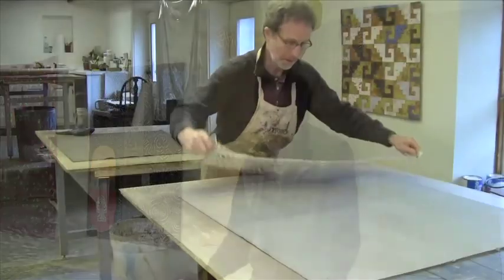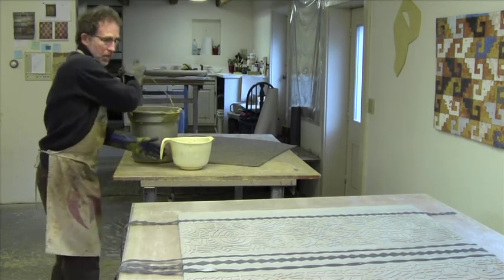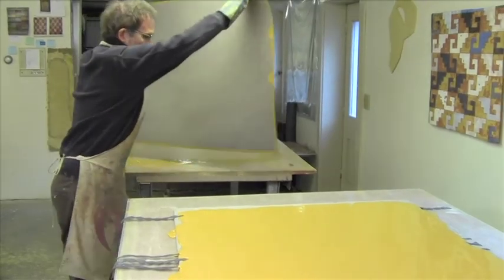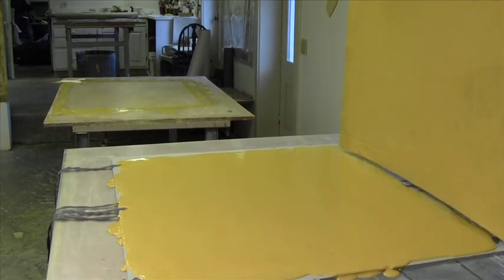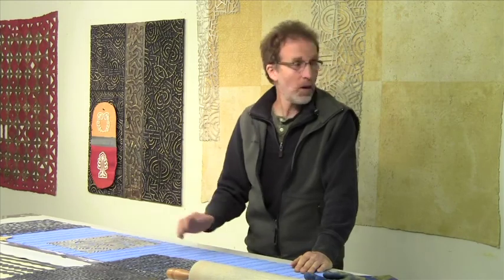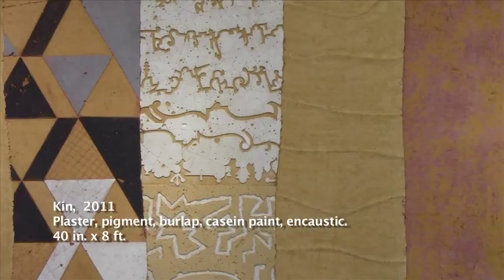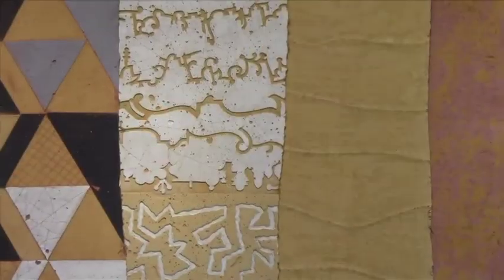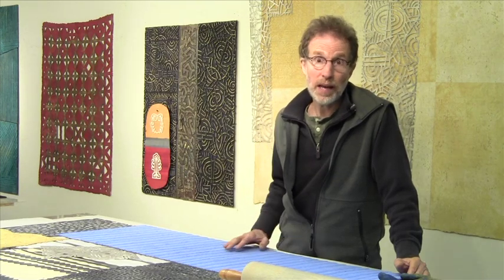Artist George Mason Process and Techniques ©Catherine Nash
Interview with George Mason, artist and co-founder of Watershed Cenyter for the Ceramic Arts in Maine.  This was extra footage from the interview for  "Authentic Visual Voices" by Catherine Nash...fascinating and worthy to make into a bonus clip.

Authentic Visual Voices offers a rare opportunity to gain insight into the artistic process: 28 professional artists in their own voices discuss their artwork with artist/author Catherine Nash during in-the-studio video interviews which focus on where creative inspiration comes from and how artists synthesize experience, emotions and concerns into their work.

Each of the 28 artists were asked to create a new work in front of the camera and complete it for inclusion in this book. The content-rich, image-filled portfolio pages of these artists are followed by another gallery of compelling works and ideas by more than 100 international artists - a total of over 380 color images and almost five hours of edited video (29 ten minute video interviews).